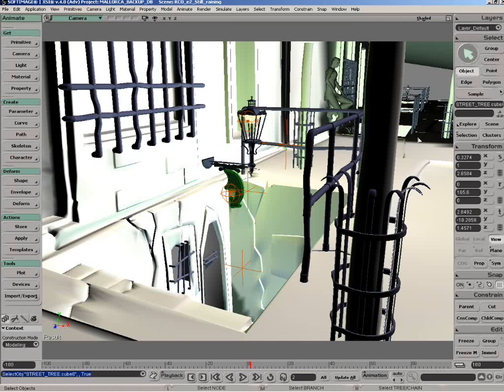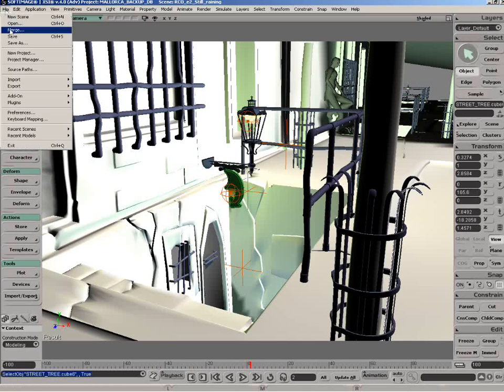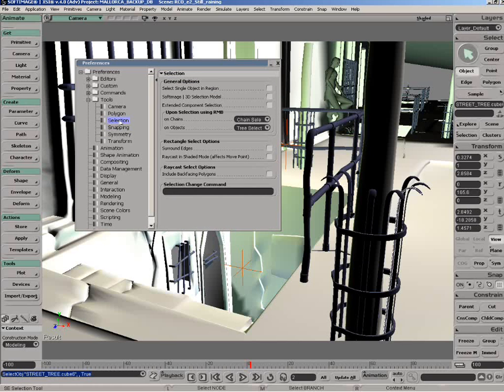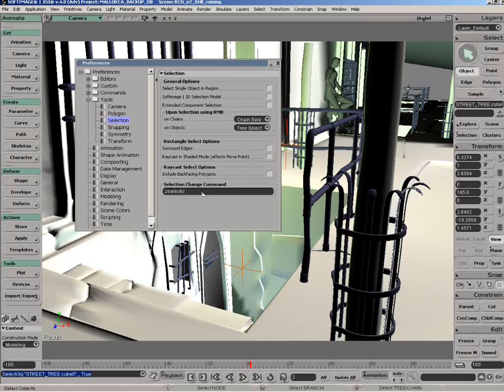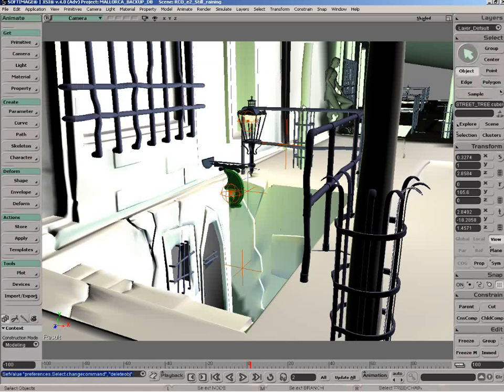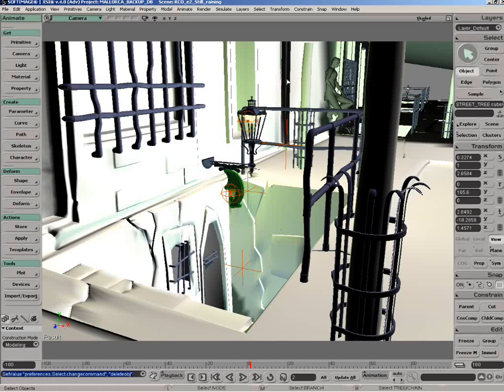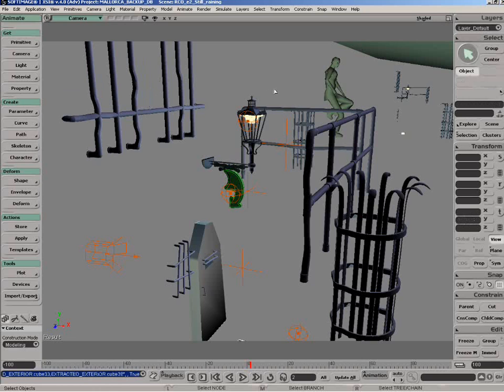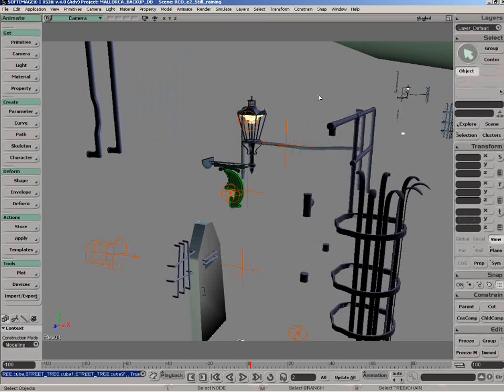On Selection Command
LL, GV, EG, DS, MS, JL, JB, IS, AE, JBJ, JR, GO, FDC,  FG.